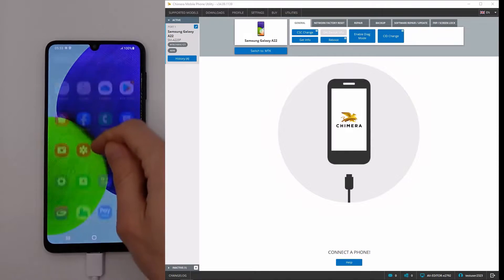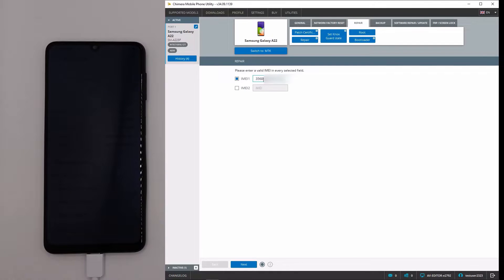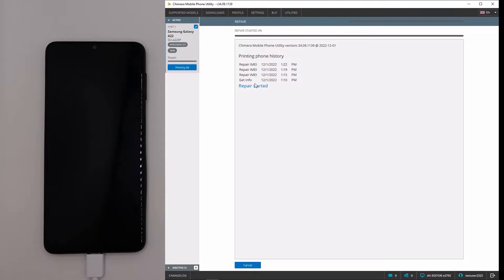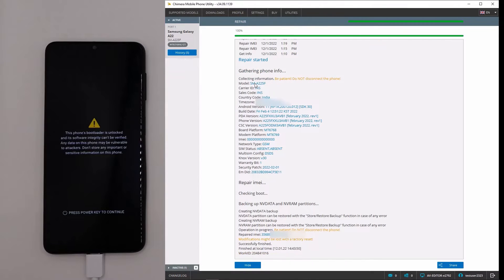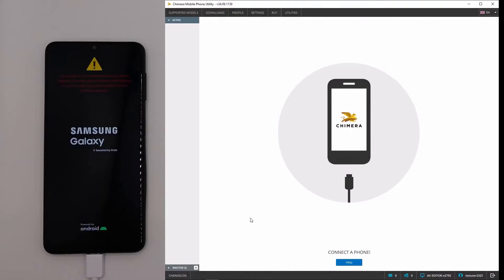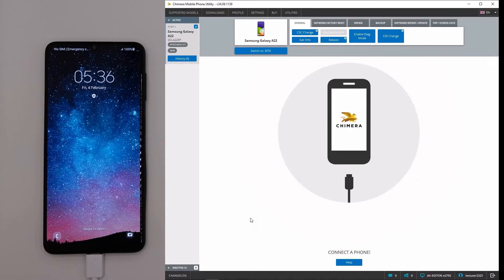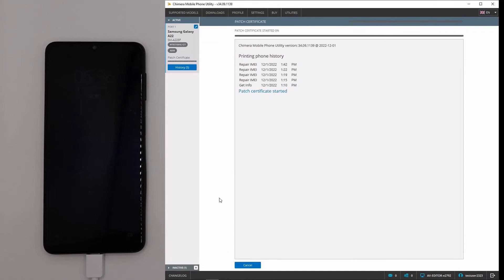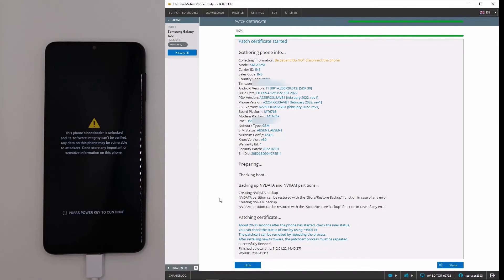Samsung IMEI Repair and Patch certificate with ChimeraTool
In this video, we are going to show you how to perform the IMEI Repair and Patch certificate procedures and repair any damaged IMEI number on your Samsung devices using ChimeraTool.